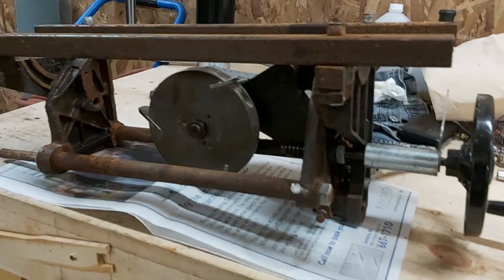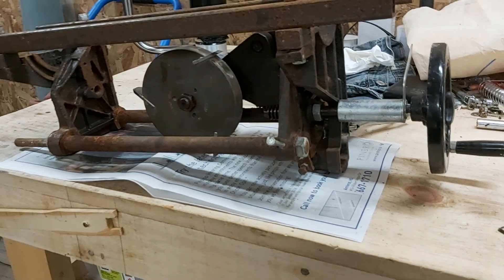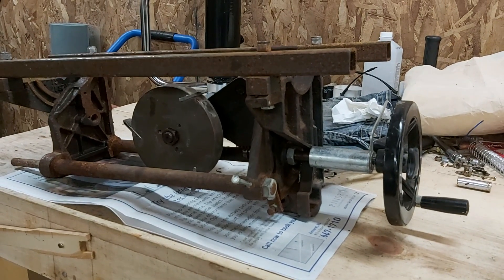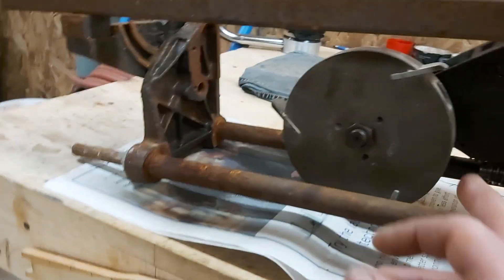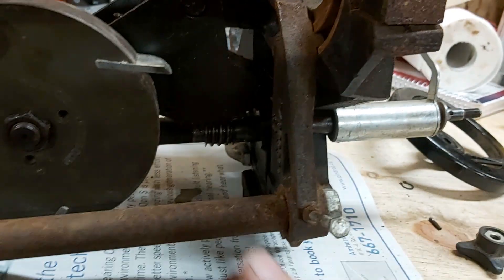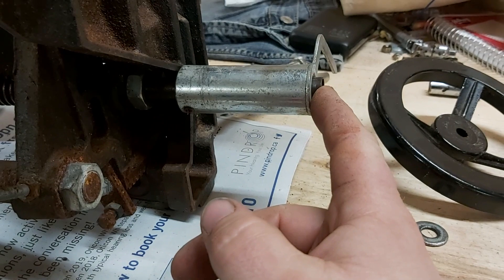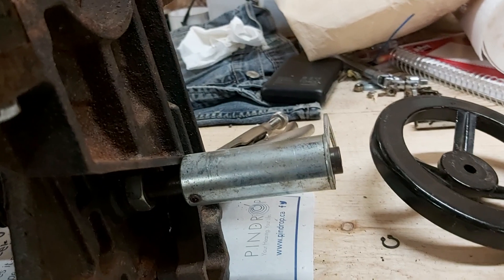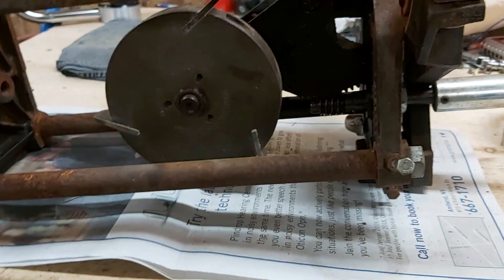Plunge cut with a table saw.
A quick video to show a table saw modification, allows a safer option to cut hand holds.